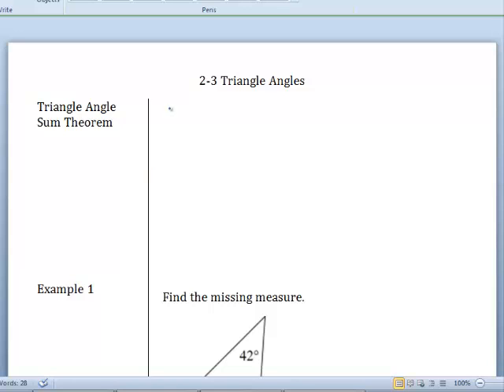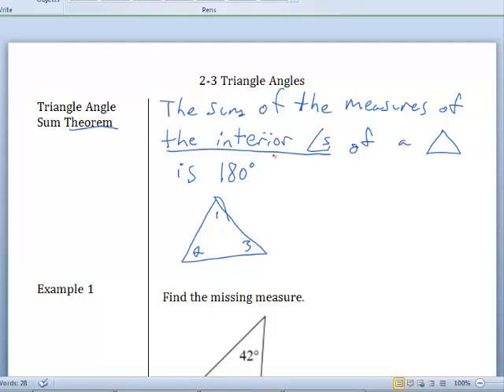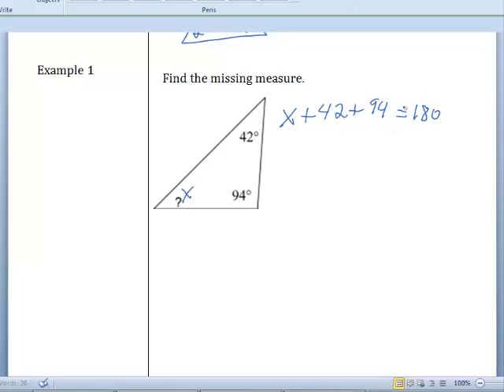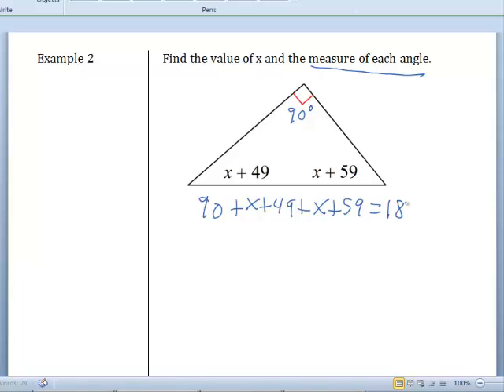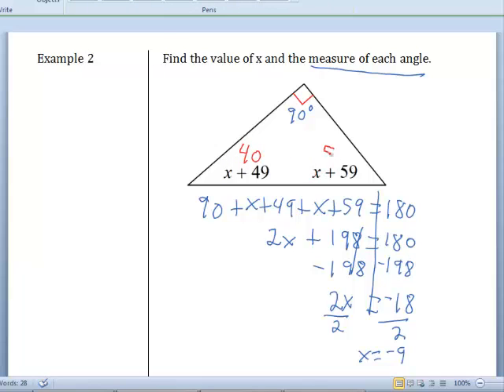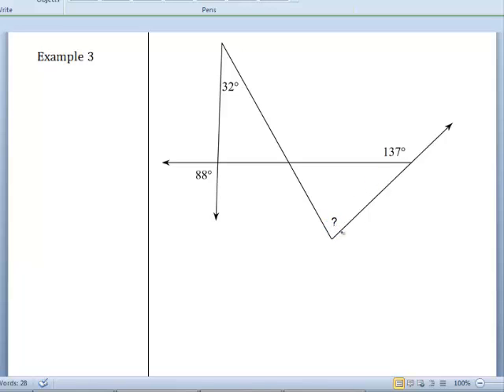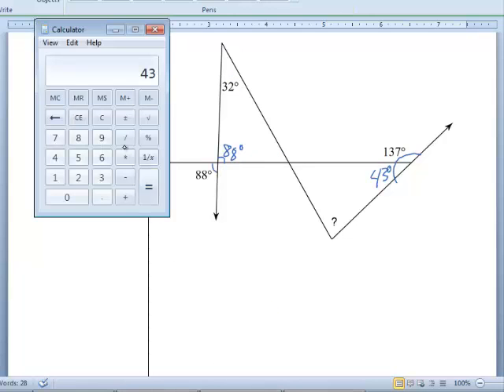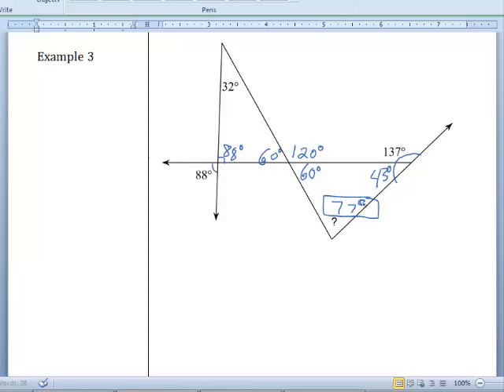2-3 Triangle Angles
Mr. Butterbaugh's Triangle Angle Notes